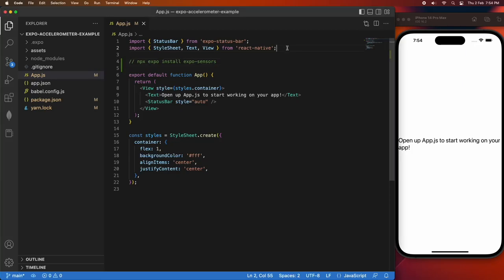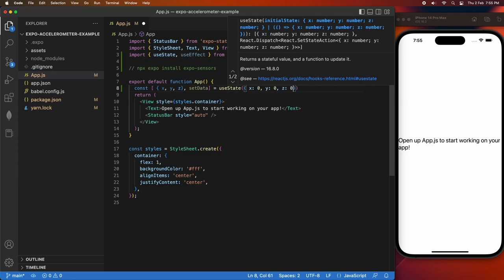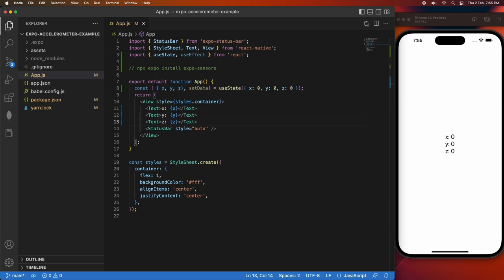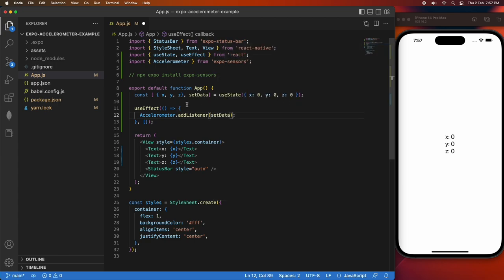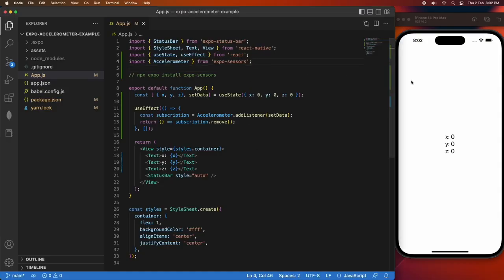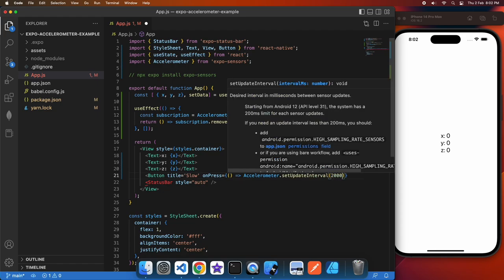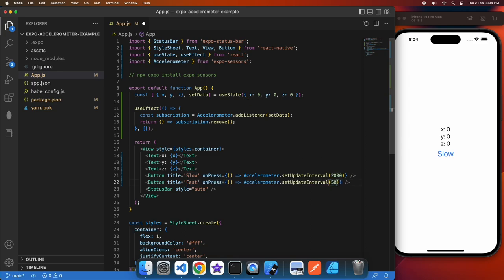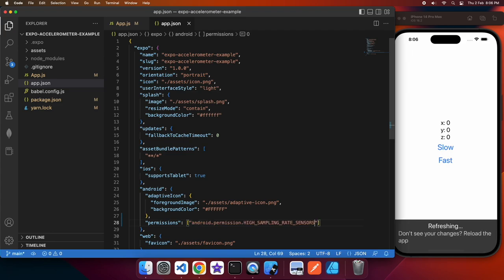How to Access Accelerometer in Expo React Native Apps using the expo-sensors NPM Package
Hi everyone!

Today I'm showing you how to access the accelerometer in the expo react native app.

// PRODUCTS USED
I use the following products in the creation of my videos: